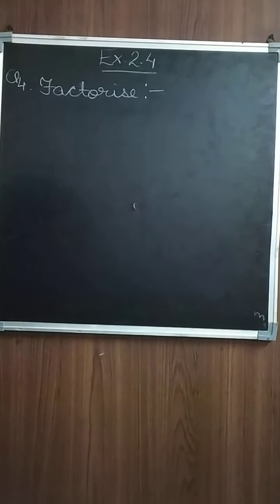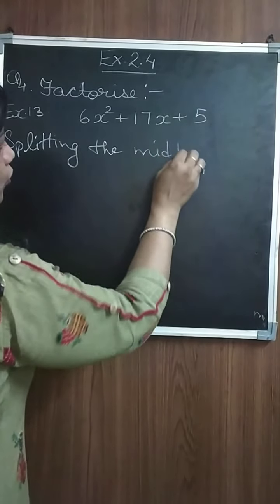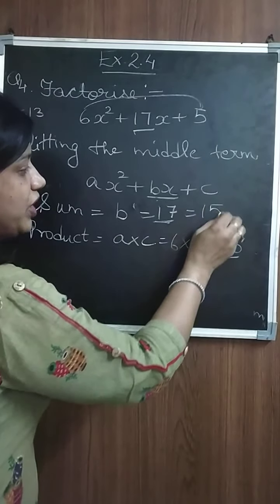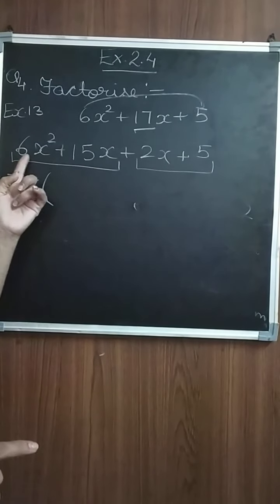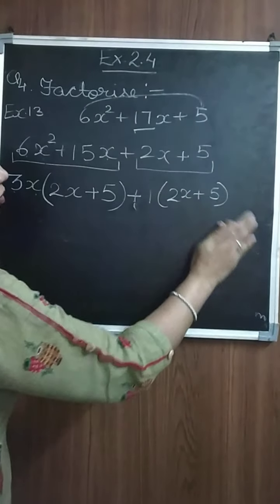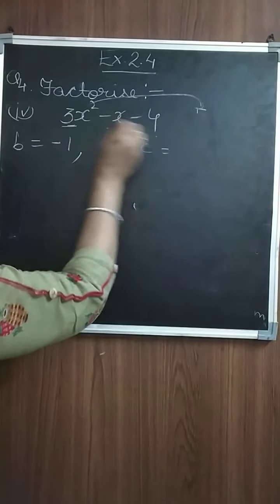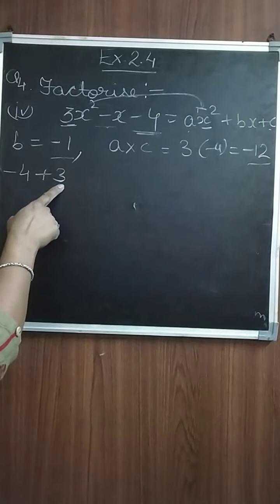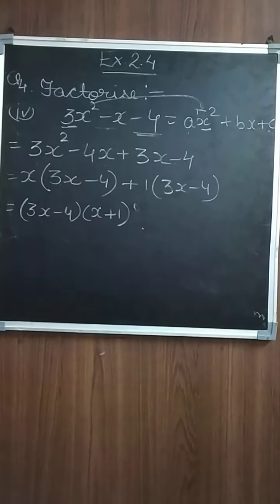Class 9 Ch-2 Polynomials Part 6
Q 4 of exercise 2.4